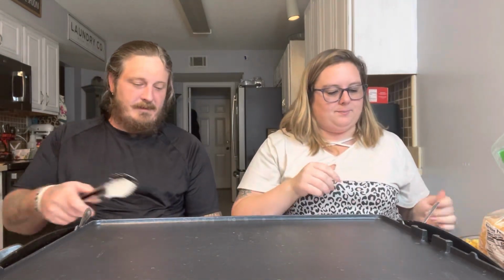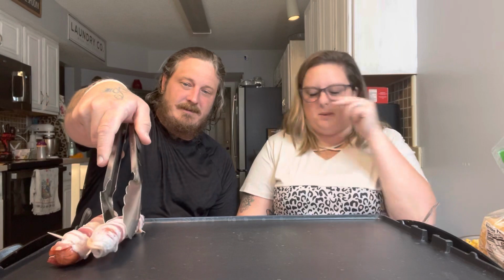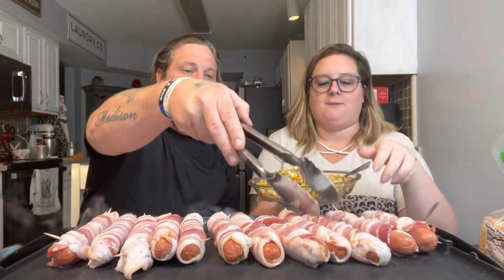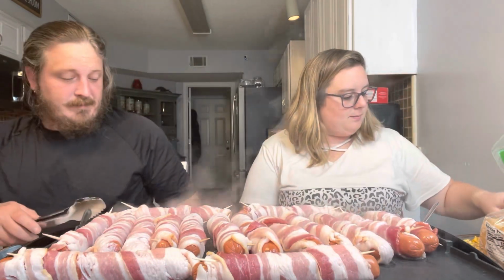Loaded Sonora HotDogs